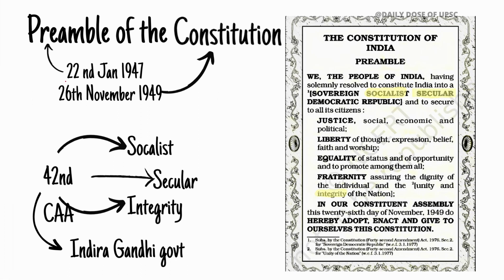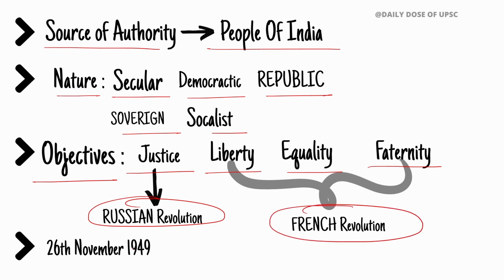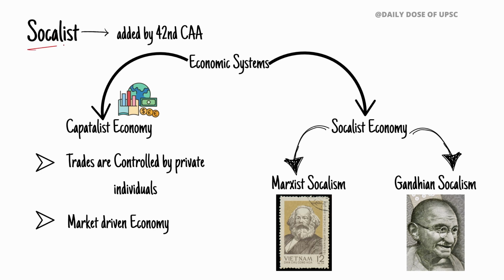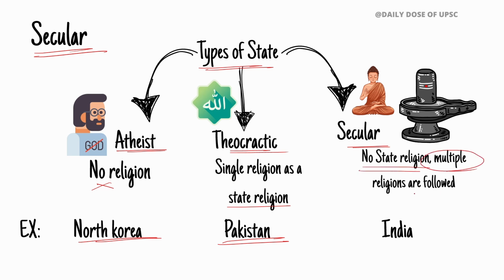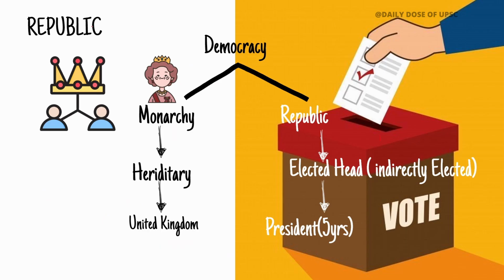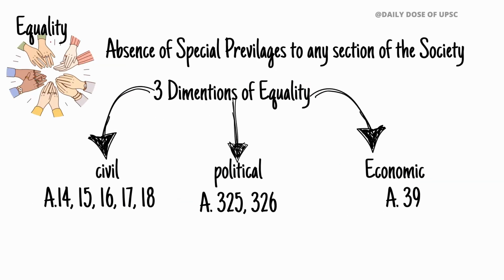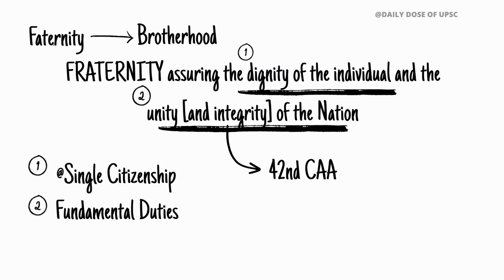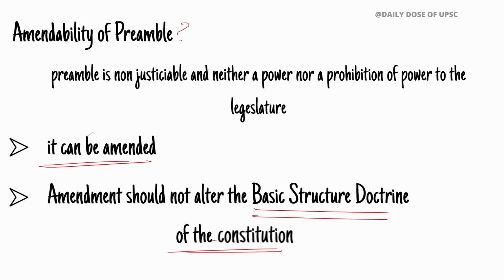Preamble of Indian Constitution | Complete and Detailed Explanation With Cases | Indian Polity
In this video, we will understand the meaning, significance and full details of keywords in Preamble of the Indian Constitution.

The ‘Preamble’ of the Constitution of India is a brief introductory statement that sets out the guiding purpose and principles of the document, and it indicates the source from which the document which derives its authority, meaning, the people. It was adopted on 26 November 1949 by the Constituent Assembly of India and came into effect on 26th January 1950.